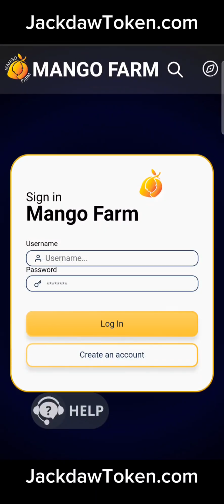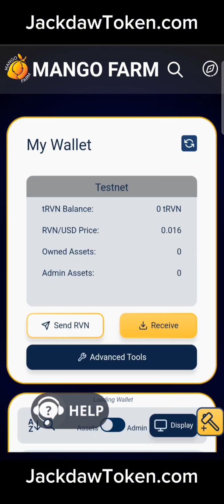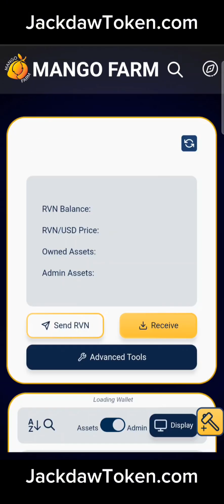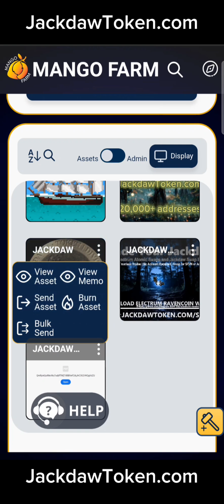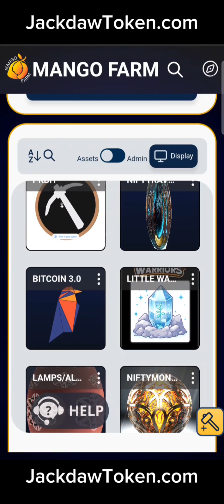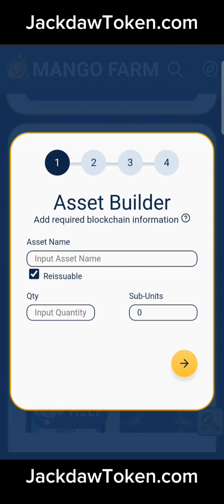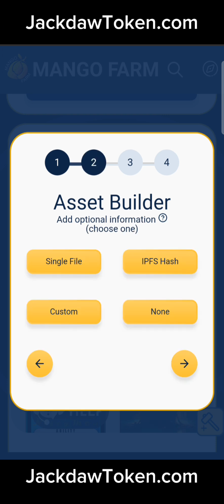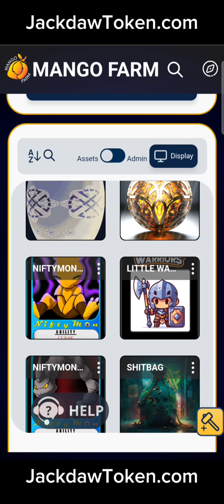Jackdaw x MangoFarmAssets | A Ravencoin Assets demo video.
Learn more about the Jackdaw cryptocurrency project while we explore on of the most robust tools available to the ravencoin community, MangoFarmAssets!